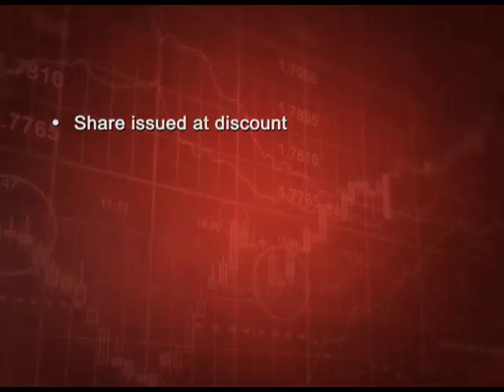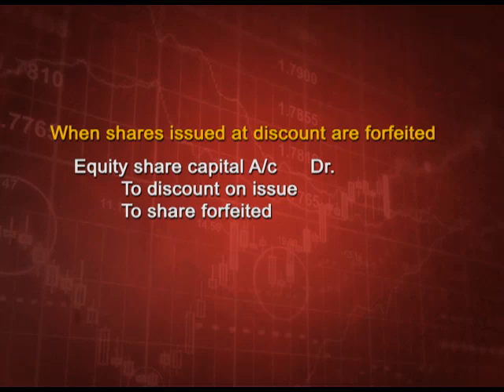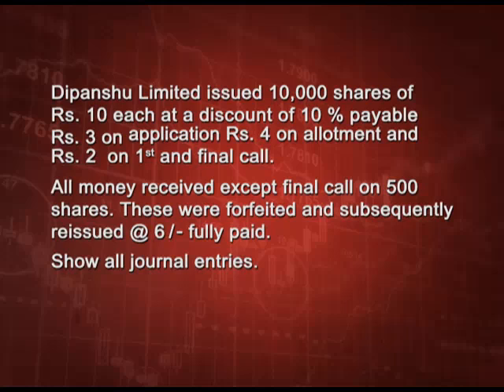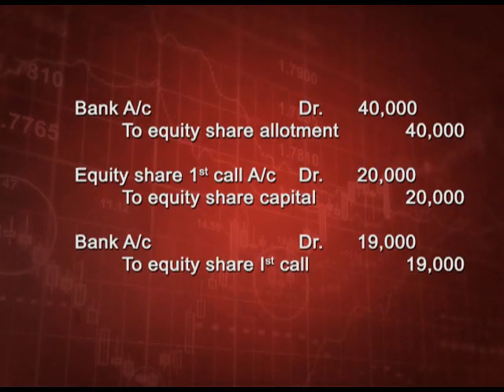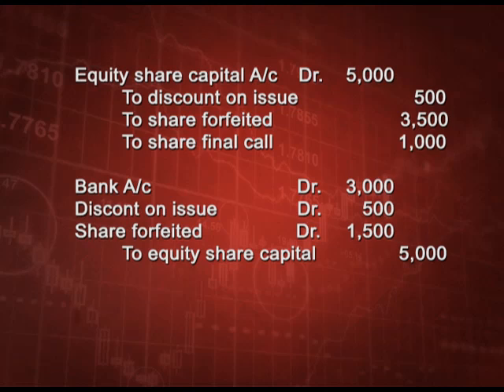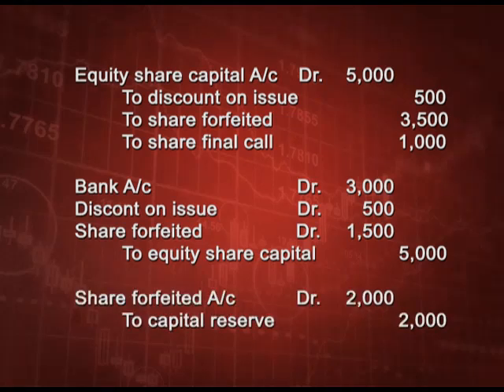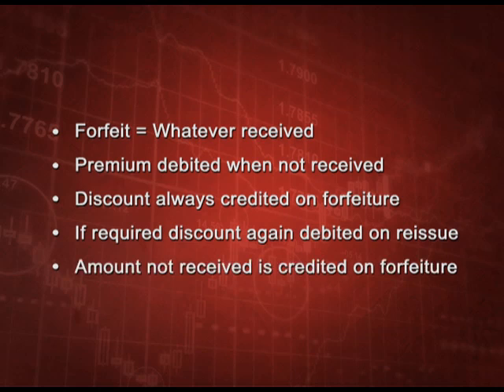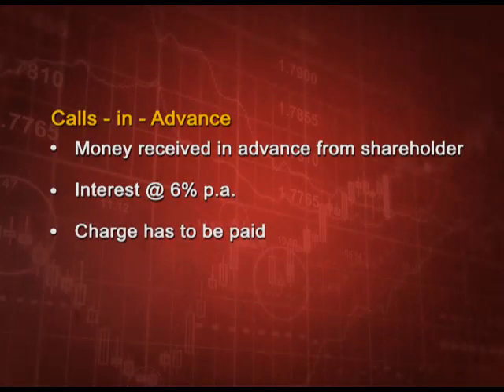Accounting for Share Capital Over Subscription with Calls-in-Arrear & Calls-in Advance Part 3CH1 EP1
Accounting for Share Capital – Over Subscription with Calls-in-Arrear & Calls-in Advance – Part 3 XII CH1 EP1